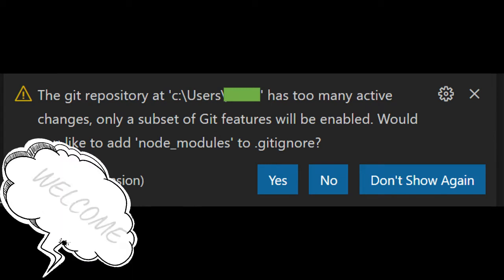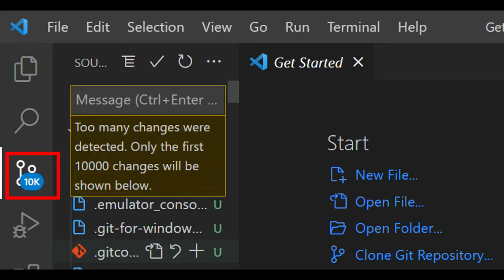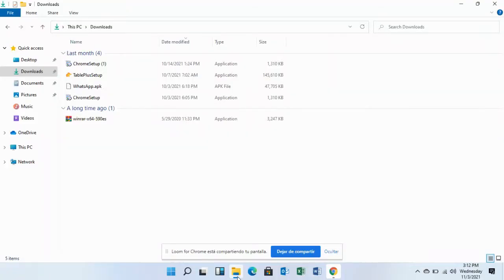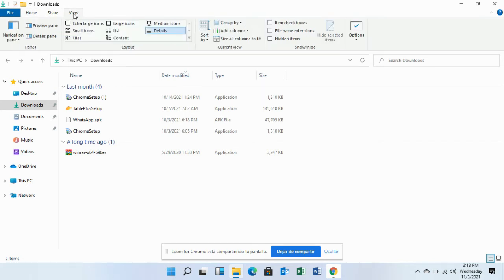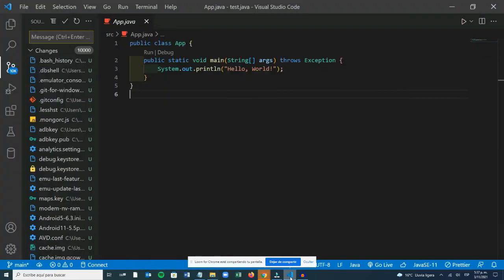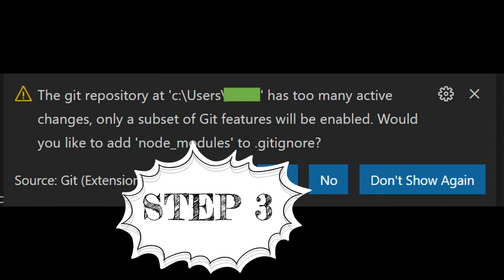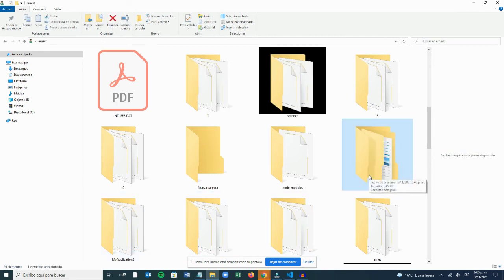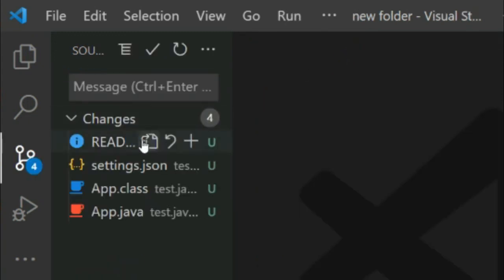The Git repository has too many active changes, only a subset of git features will be enabled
FIX IT IN LESS THAN 3 MINUTES.
How to fix the visual studio code error  "The git repository has too many active changes, only a subset of git features will be enabled" in less than 3 minutes with the easier solution.